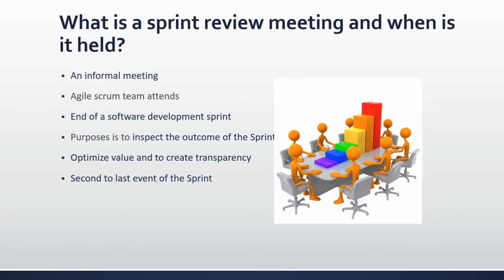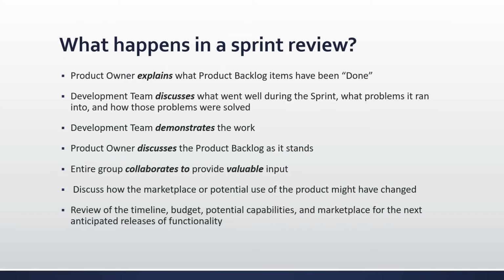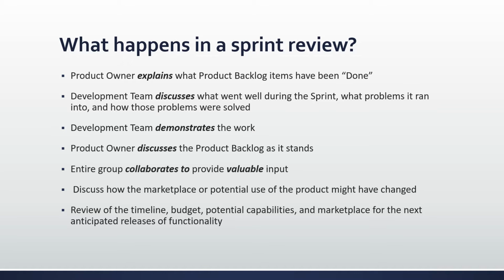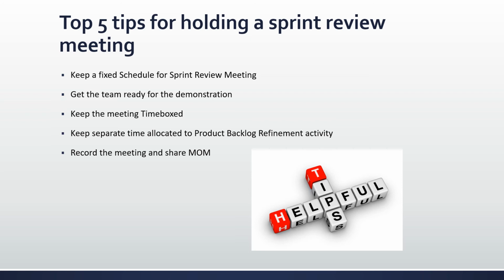🆕Sprint Review: (2021) What Is A Sprint Review Official Video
The video is presenting Sprint review as part of the project management series of videos on my channel. The video covers the following subjects:
-What is a sprint review
-why do a sprint review
-scrum
-Agile

So you want to know more about Sprint review, I did too and here's the outcome.
Sprint review intrigued me so I did some research study and published this to YT .

This channel will bring you Executive Briefing type of videos that will be tidbits of useful information about all areas of Project Management. Videos will include tutorials for beginners, general overviews of tools project managers use, and remote working strategies to make your projects successful. The knowledge in these videos comes from my extensive project management experience over the past 15 years, thus why the channel name is PMP SME, as I am a subject matter expert in the field. Videos will be uploaded every Tuesday and Thursday.